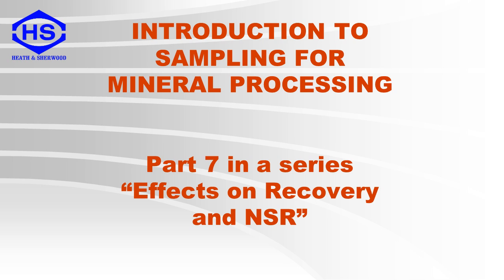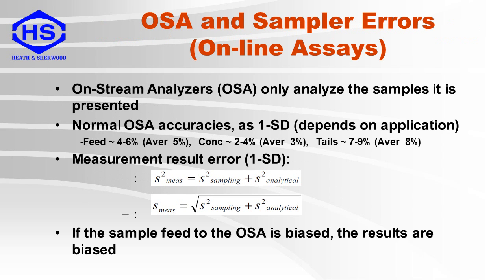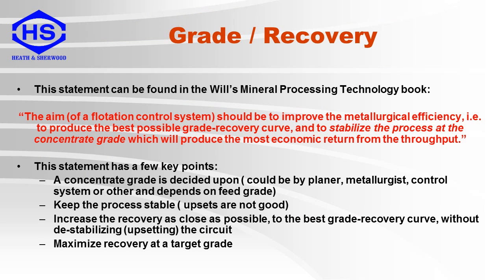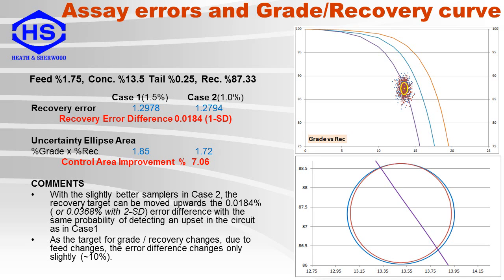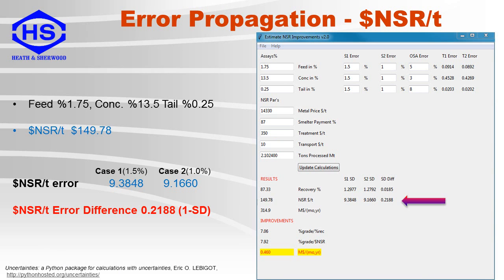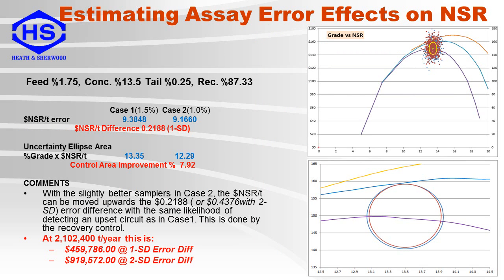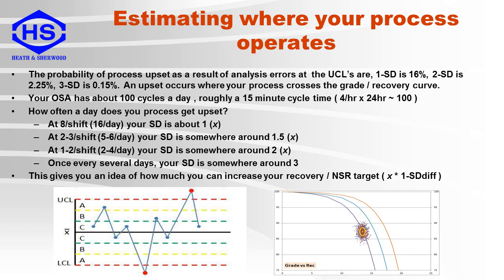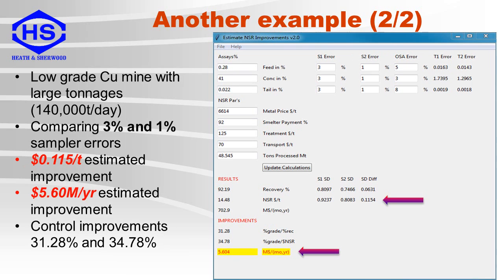SAMPLING FOR MINERAL PROCESSING Part7 Recovery and NSR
Sampling - Recovery and Net Smelter Return